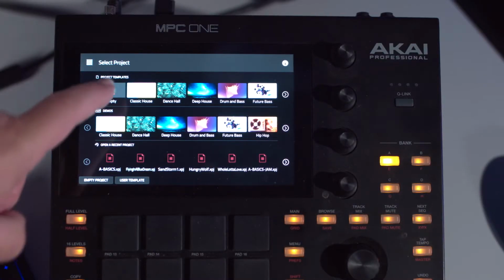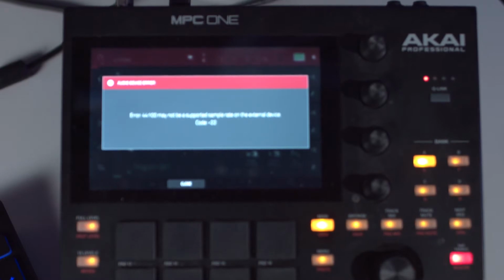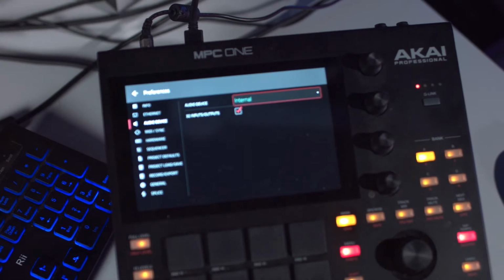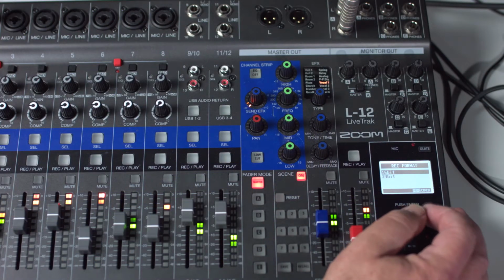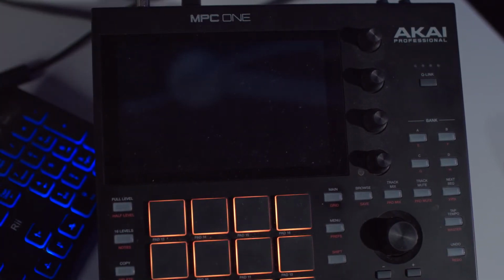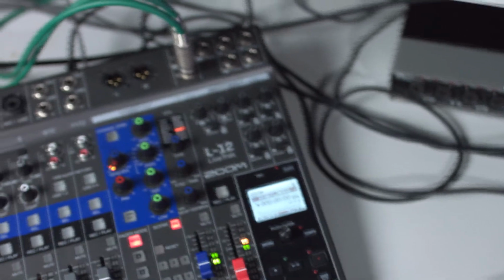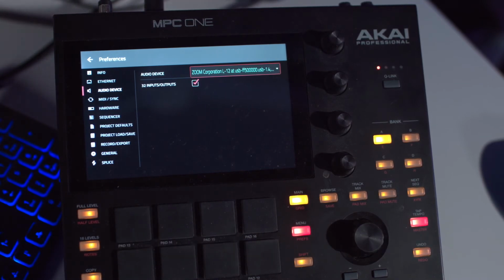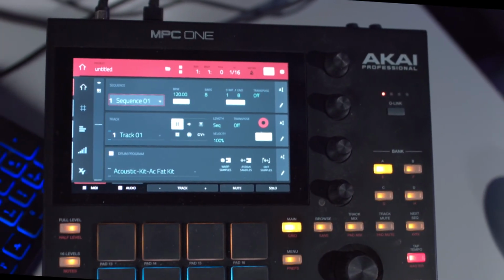AKAI TO ZOOM USB CONNECTION ISSUE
In this video, Paul Tyson from Studio Tyson demonstrates a connection issue that can occur when interfacing the AKAI MPC One with the Zoom LiveTrak Series Audio Recorder/Mixer via USB.  In order to connect a USB Audio Interface to the AKAI MPC One, Live or X,  you must first have Firmware 2.10 or higher installed on your AKAI MPC.